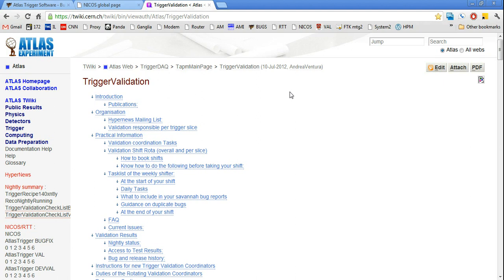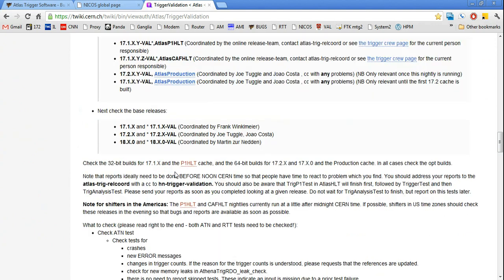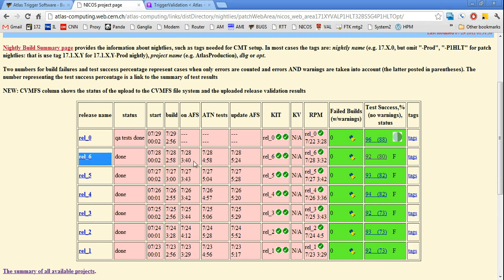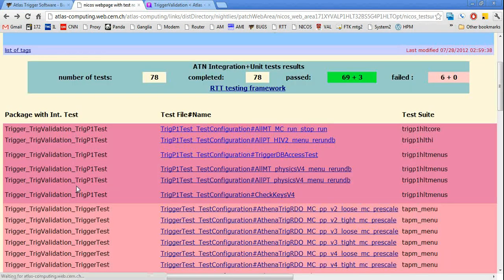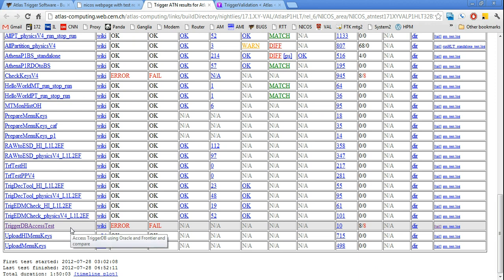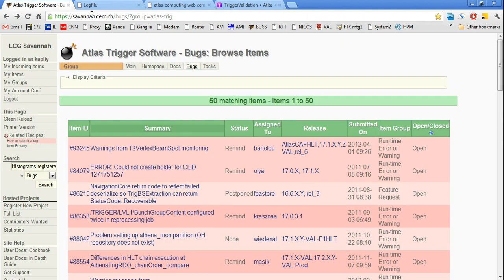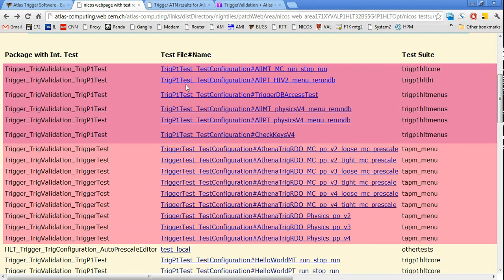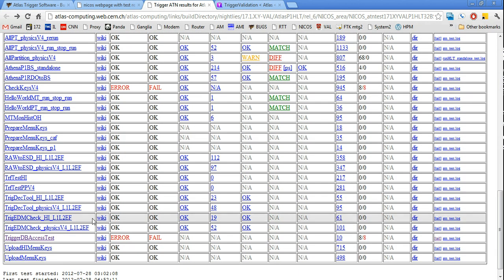Part 1 of ValShift tutorial - nightlies, NICOS, Savannah, and logs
An overview of trigger validation shifts